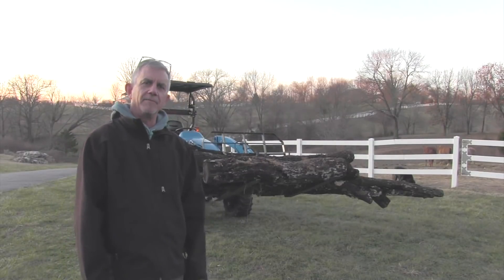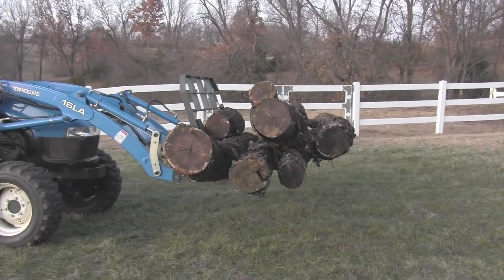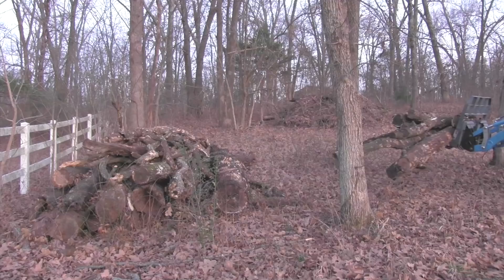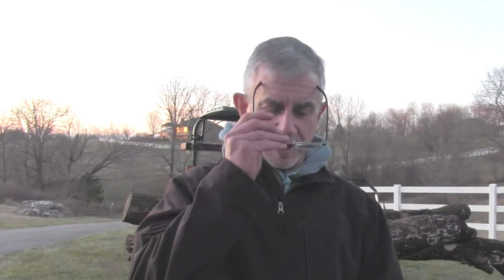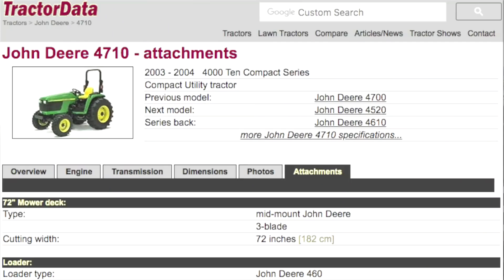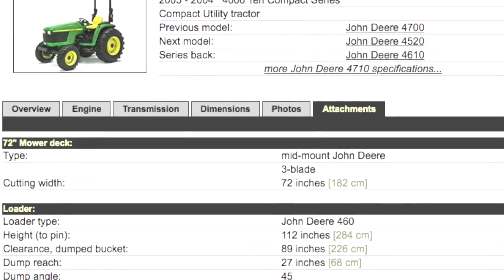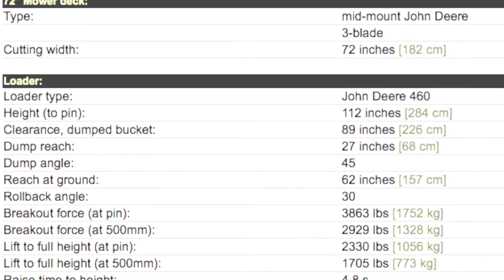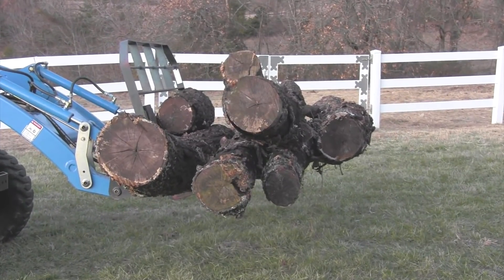How Do I Know the True Lift Capacity of a Tractor?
I get questions fairly often from folks who bought a tractor thinking it had way more lift capacity than they needed, only to find out the front end loader won't pick up the load they had intended.  While there are some variables about lift capacity, such as tractor ballast and desired lifting height, many times the problem is the potentially misleading ways that lift capacity is measured.  There are two industry standards and I would contend that neither really represents the true lift capacity of a typical tractor.

A letter from a viewer wondered why his John Deere 4710 with a rated front end lift capacity of 2300 pounds, struggled to lift a ton, or 2000 pounds.  The Deere's lift capacity at the bucket pins is, in fact, 2300 pounds, the problem is the weight is not picked up from the bucket pins, it's further forward of the front of the tractor.  And, every inch forward the load is moved, the tractor's lift capacity goes down.  So the tractor doesn't have 2300 pounds of practical lift capacity, where the load is actually positioned, it's much less than that.

The second way front end loader lift capacity is measured is at 500 millimeters, or a little over 19 inches forward of the pins.  That's closer to the true lift capacity of the tractor, but, as you can see in the video, it's still less than halfway forward on a typical set of pallet forks, and therefore not potentially representative of true potential of the front end loader.

If all tractor manufacturers advertised their lift capacity at 500 millimeters past the pins, customers would get a somewhat accurate estimate of their machine's lift capacity.  The problem comes when one manufacturer (or dealer) advertises the ratings at the pins, giving their tractor an unfair advantage.  Since that's been done (and no one knows who cast the first stone), the entire industry tebds to advertise their lift capacity number at the bucket pins, which is not realistic.

Bottom line is, if you're shopping for a tractor, make sure you know which lift capacity figure you're looking at, whether it's the one at the pins or 500 millimeters forward so you can accurately compare options.  Also, if the weight you plan to meet exceeds one or both numbers, you may need to be shopping for a larger tractor.